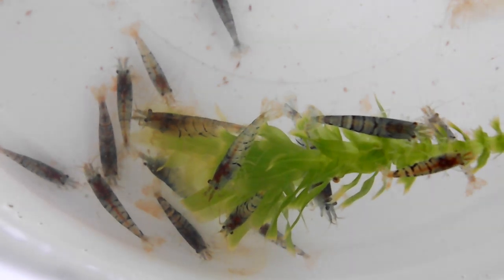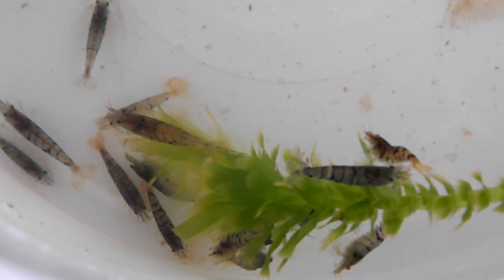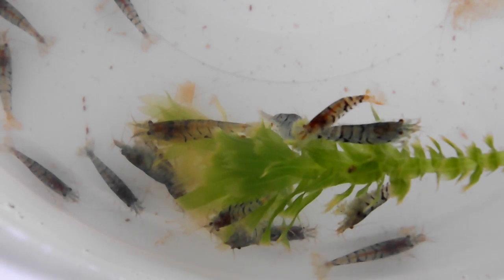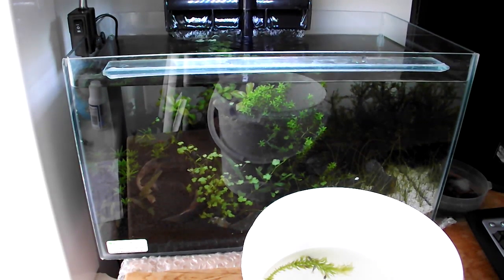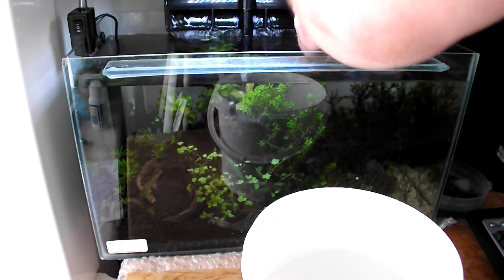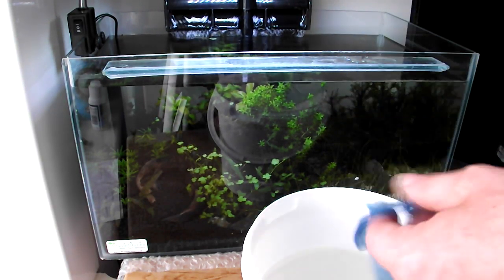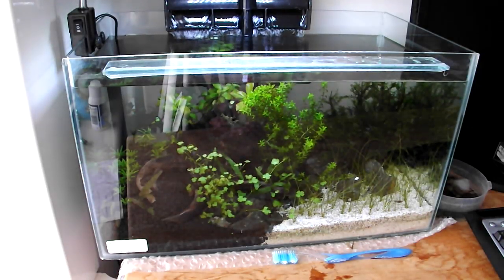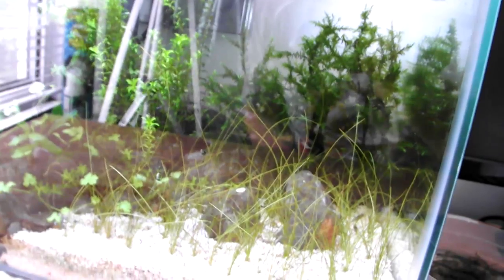HOW TO: Introduce Tiger Shrimp into the tank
I wanted to share with all you guys and gals how to acclimatise shrimp into your tank to try and prevent any losses.

Carl